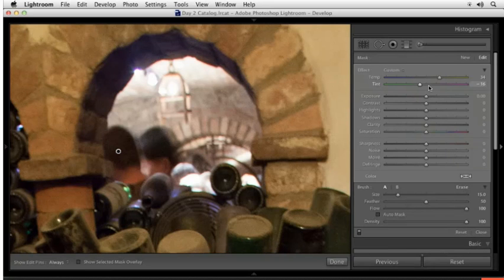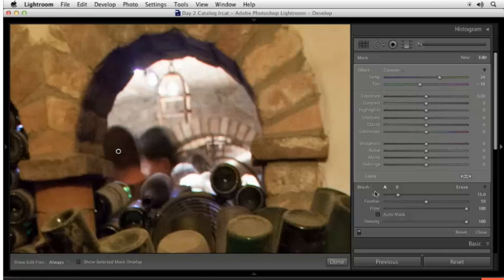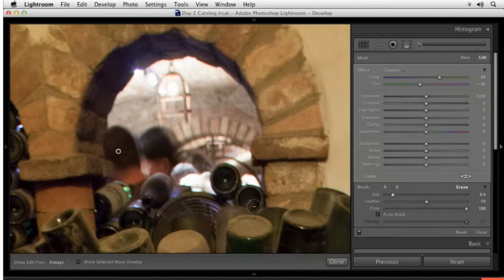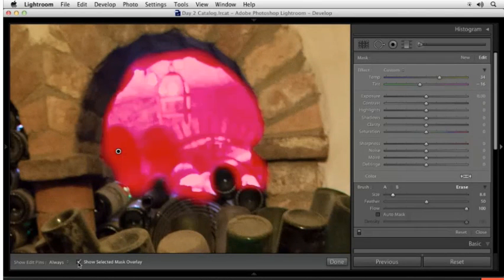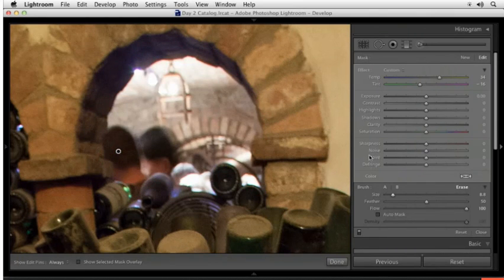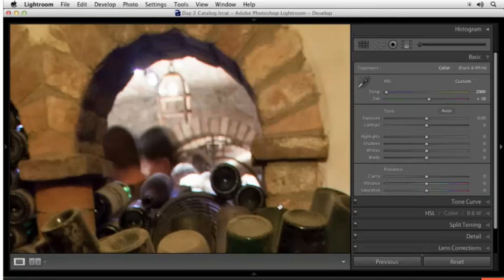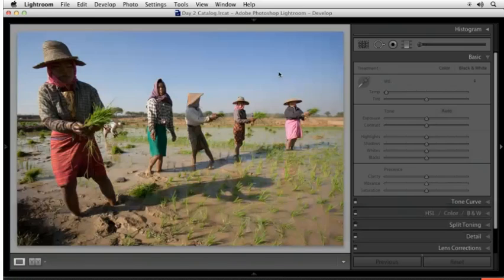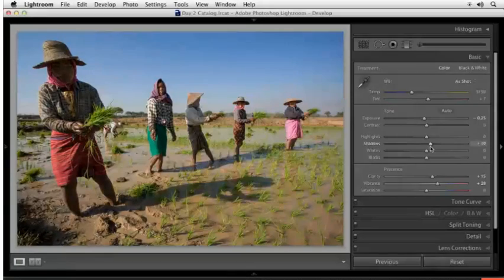Lightroom Mastery2013-01-18_1211